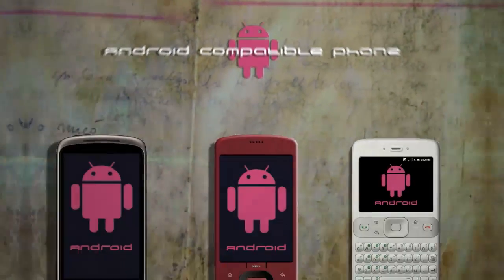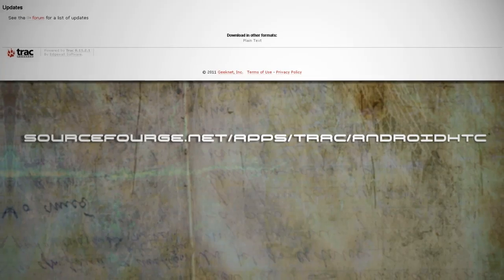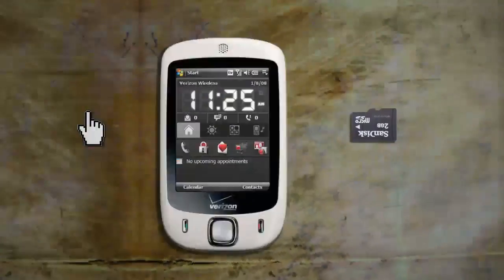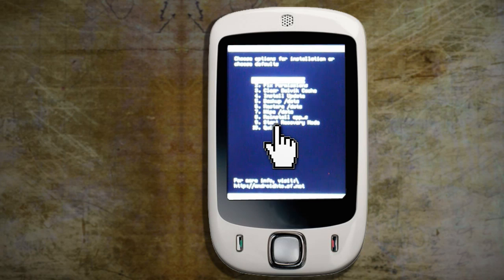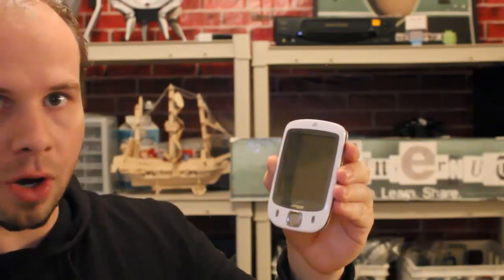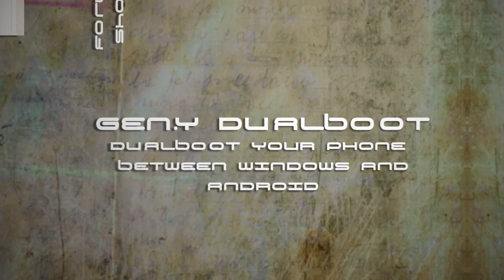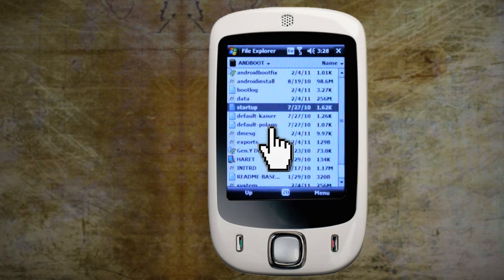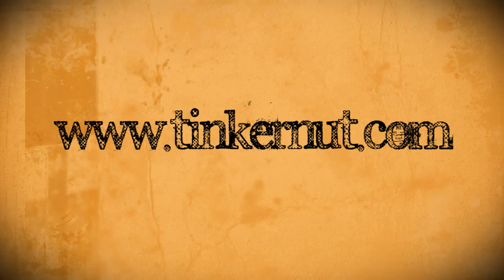How To Dual Boot Your Smartphone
If you want to repurpose an old Windows Mobile Phone that you may have lying around, you can convert it to an Android phone in a few simple steps.

Popular Android Ports:
NOTE- If your phone isn't listed, just google your phone adding "android" after it.